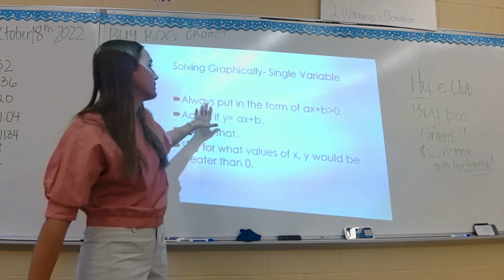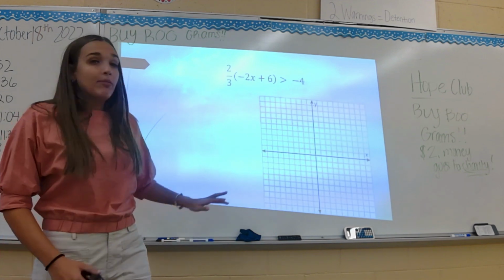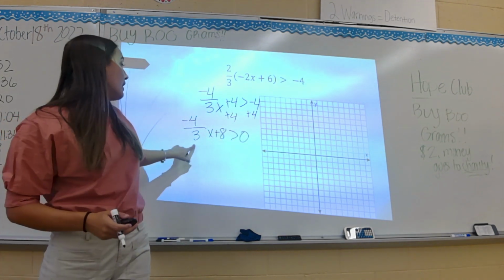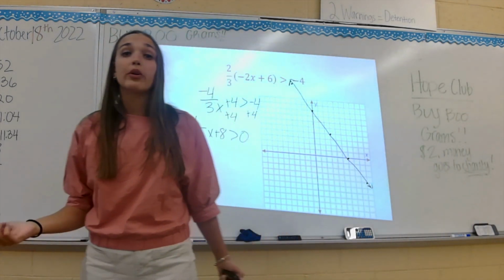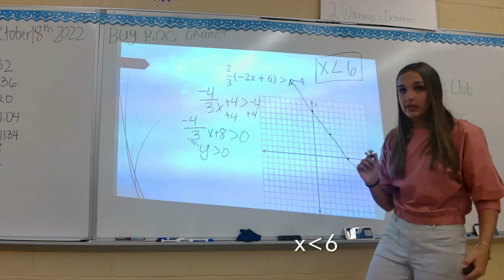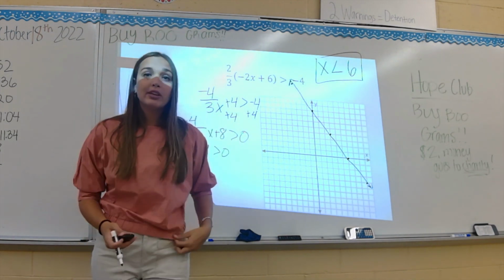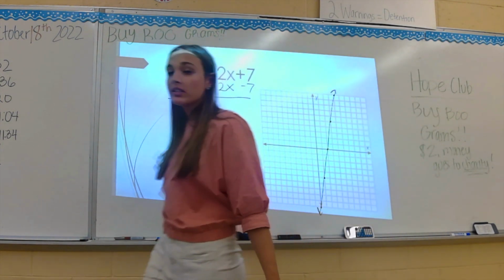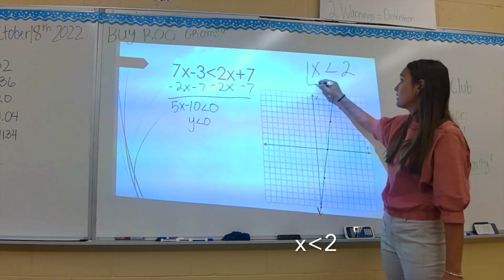Solving Linear Inequalities Graphically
Solving Linear Inequalities Graphically rather than Algebraically. This is done on the coordinate plane.